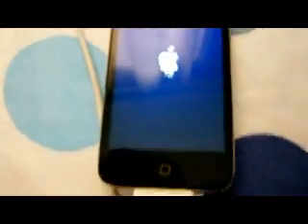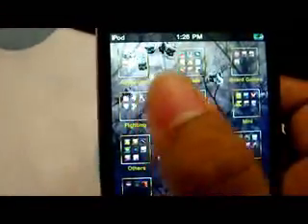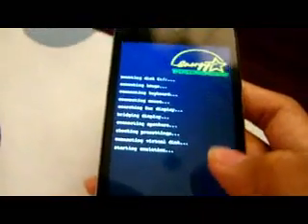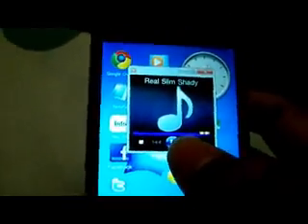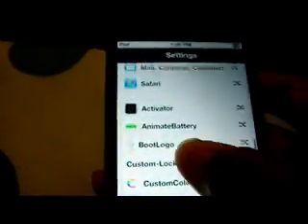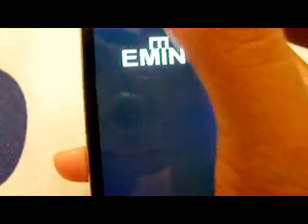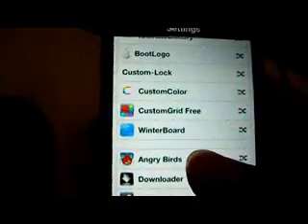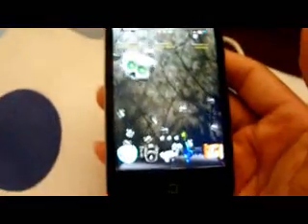My Awesome Hacked Itouch 4G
Hacked by GreenPoison jailbreaker

Downloads:

-Tweaks:5 dock icon
                 custom lock
                 custom grid "free"
                 custom color
                 spring jumps
                 activator
-Applications:iwindowspro
-Themes:eminem
                  slim shady
                  greenpoisonskulls
                  aero cats
                  mtw dew theme
                  mountain dew theme
                  pacman slider
                  mountain dew slider
                  ipod slider
                  lamborgini slider
                  wifi skull
                  xbox mobile
                  asus pad 7
                  "others"
-Fonts swap:Blade font
-Bootlogo:skull
                   eminem
                   mountain dew
                   welcome back master
                   windows 7